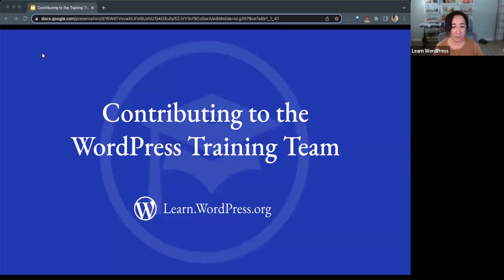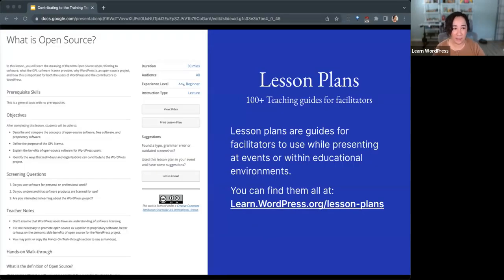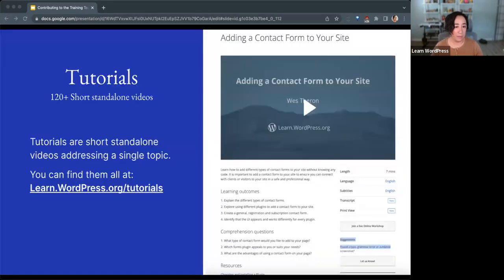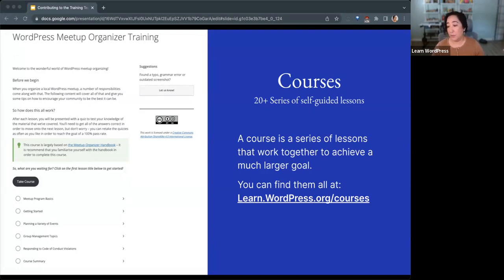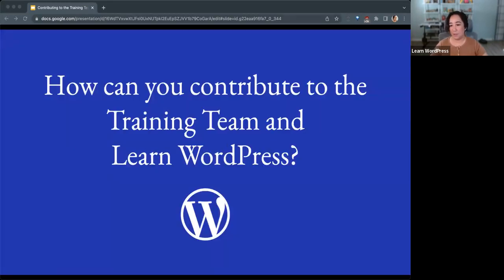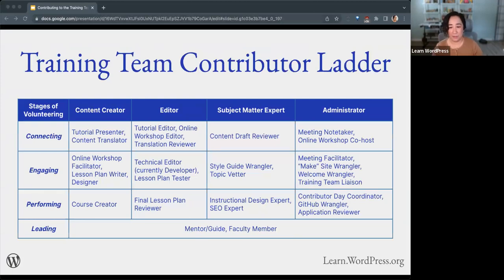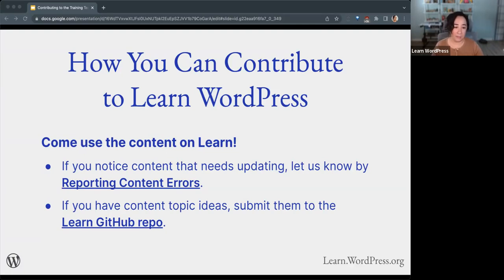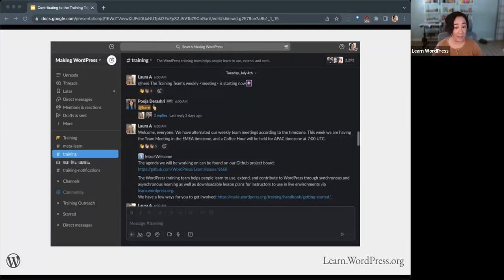Contributing to the WordPress Training Team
The WordPress Training Team brings you the resources on Learn.WordPress.org — and you can be a part of it! You don't need to be an educator or expert to contribute to the team, nor do you need a huge time commitment — all that's required is your enthusiasm for WordPress!

In this session, we:

• Introduce you to the Training Team

• Talk about the different types of content the team produces

• All the different ways you can contribute to Learn WordPress and the Training TeamPresentation Slides »